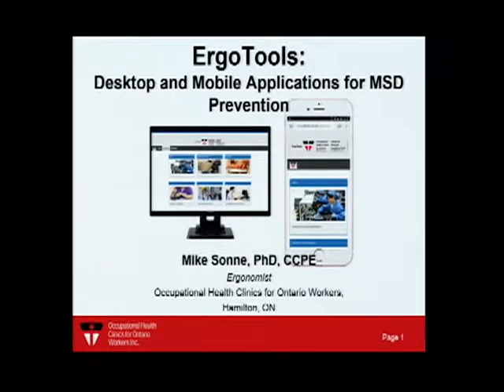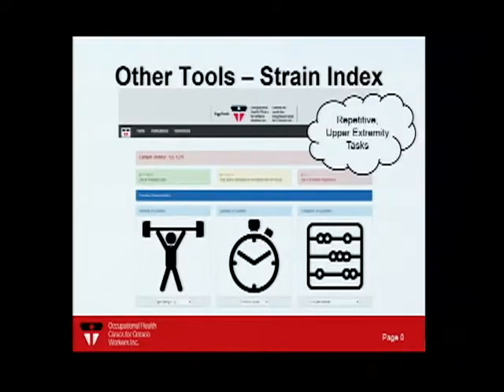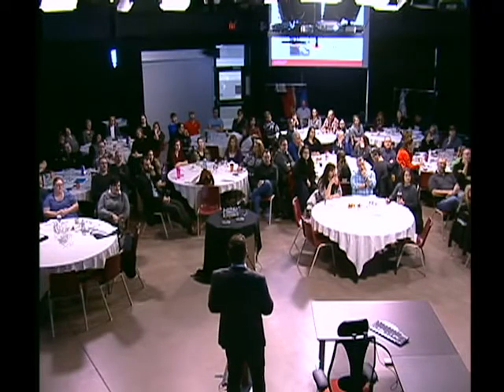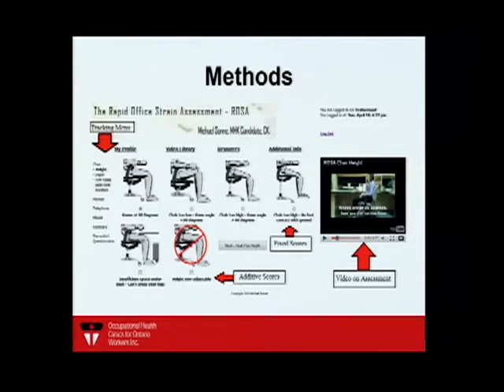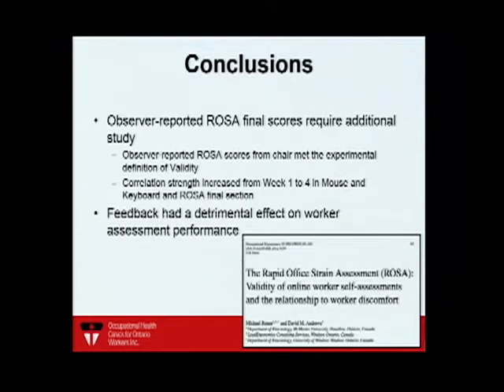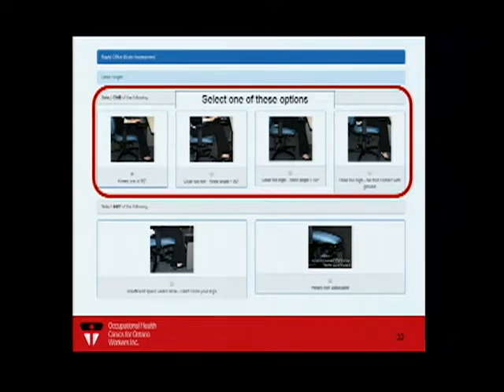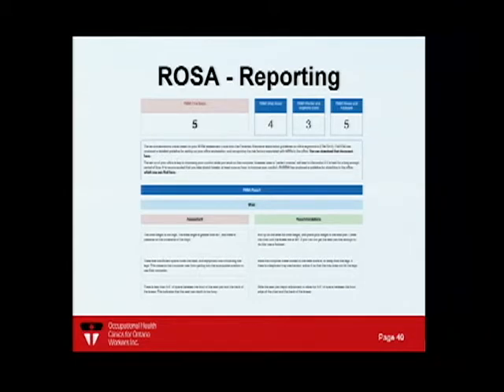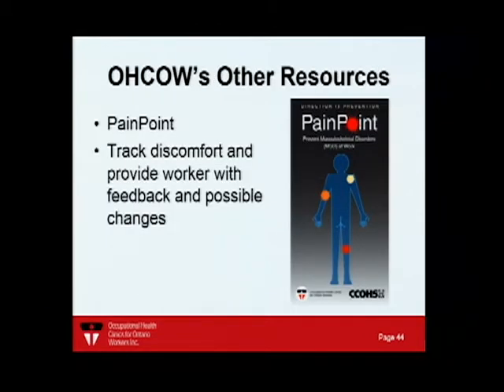RSI Day 2017 - Using OHCOW's ErgoTools App for Managing Workplace Office Ergonomics - Mike Sonne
RSI Day 2017 - Using OHCOW's ErgoTools App for Managing Workplace Office Ergonomics